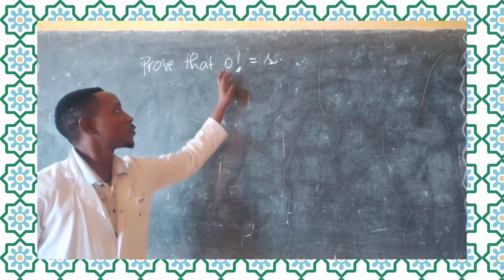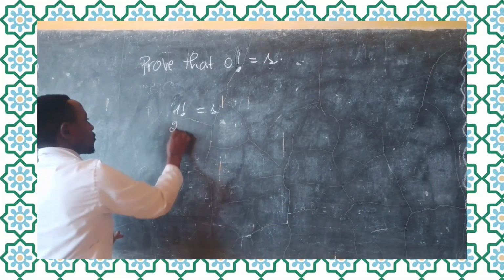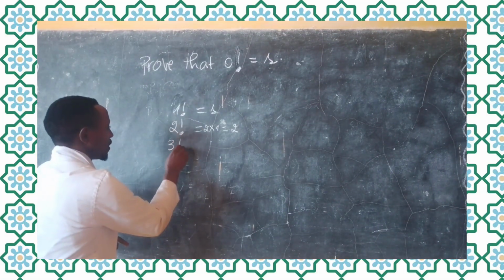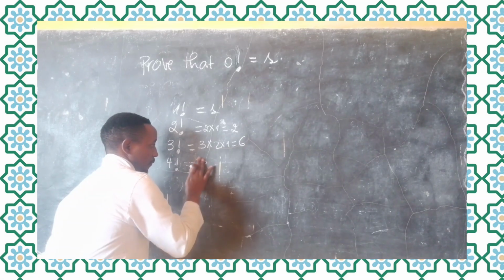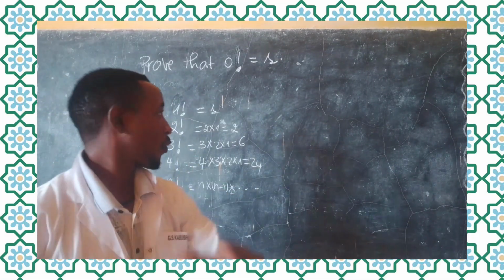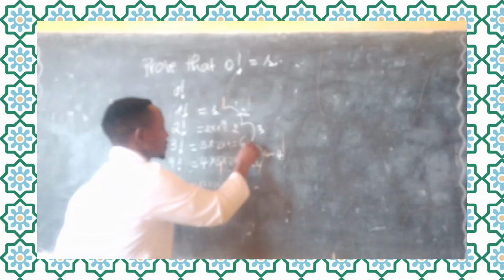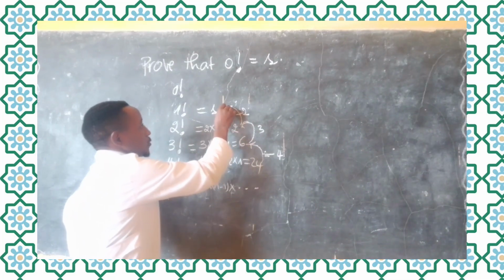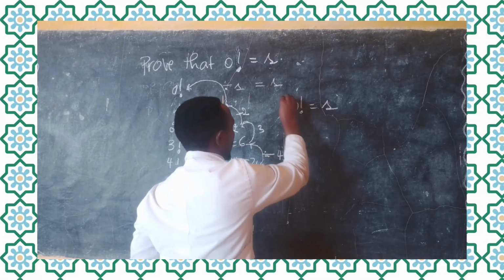Prove that 0!=1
Room of mathematics and science tutorials,
follow us in our platform